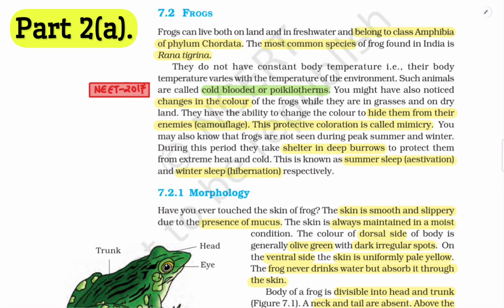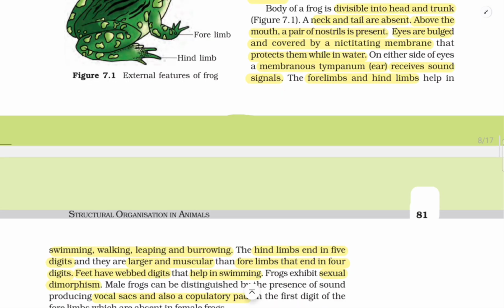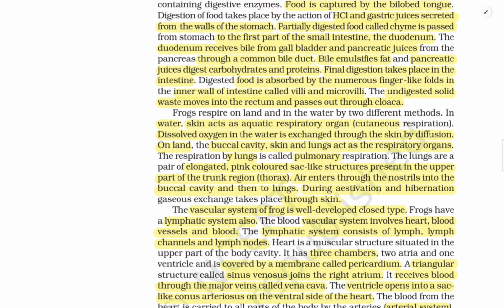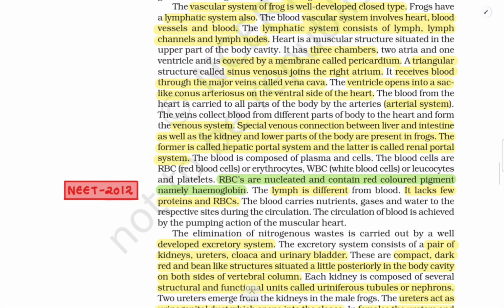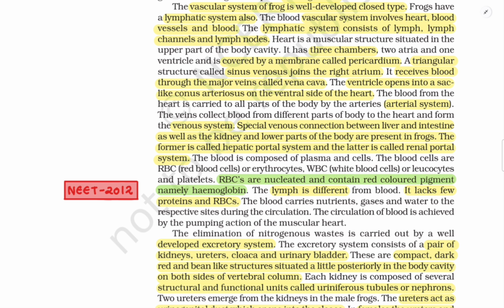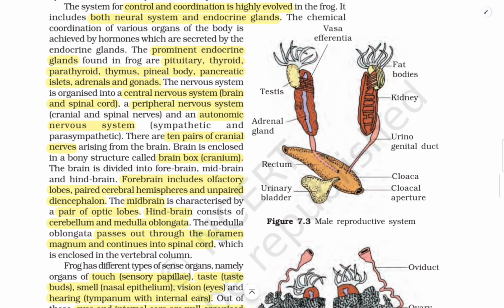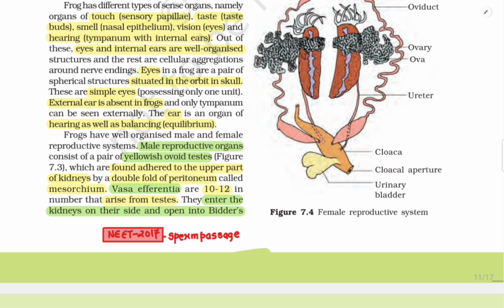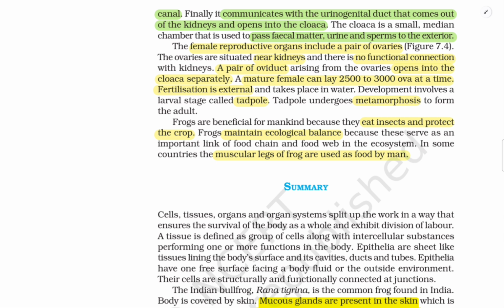FROG | Structural Organisation Podcast PART 2(a) 🎧 Reading NCERT line by line | Class 11 NEET 2026 🎯